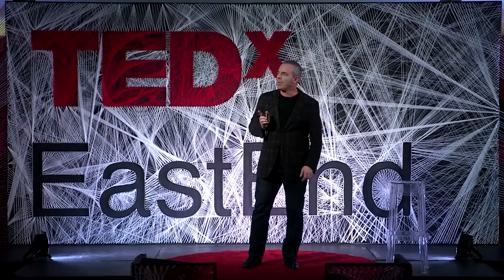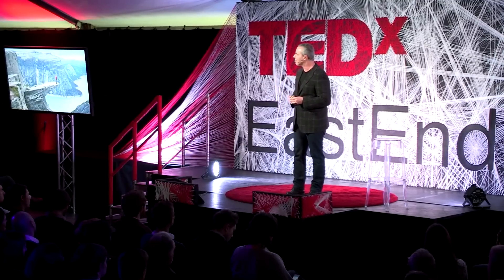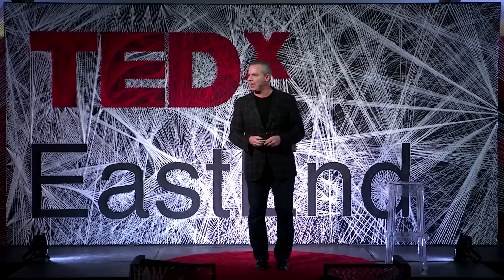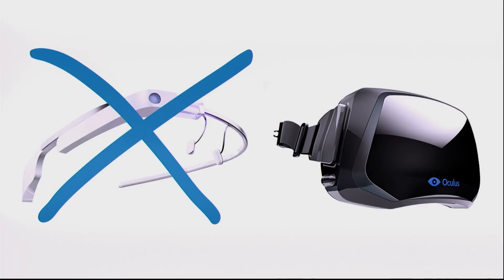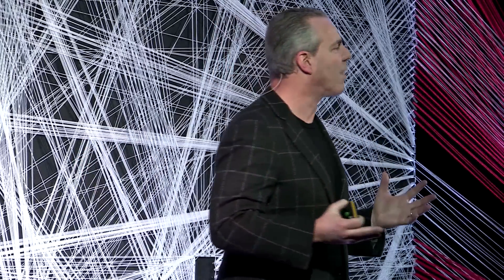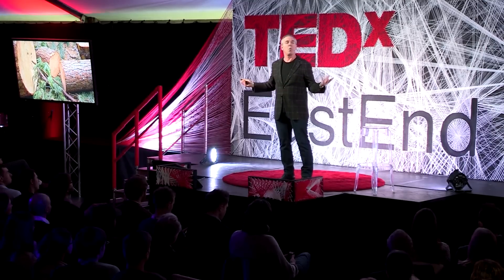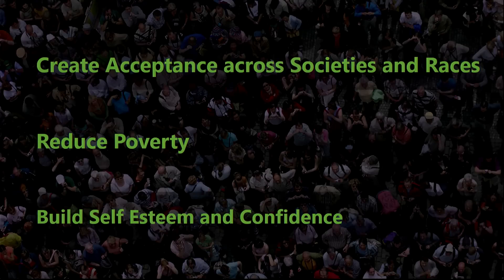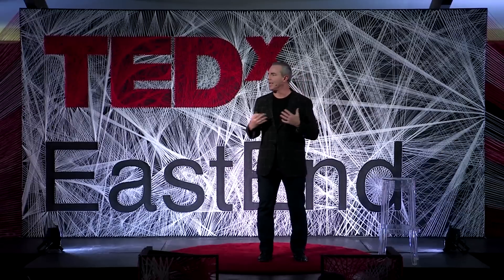Real change through virtual reality | David Sackman | TEDxEastEnd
A market research company may seem an unusual candidate for changing the world, but that’s exactly what David Sackman’s firm intends to do. His vision: to take virtual reality technology that has been used to help sell more washing powder, and apply it to solve worldwide problems of human behaviour: equality, empowerment, health, psychological well-being and the environment.

David Sackman is the CEO of Lieberman Research Worldwide® (LRW), one of the largest independently owned, custom, market research firms in the world, and the visionary behind AppliedVR®, the Virtual Reality company that has attracted the participation of the world’s leading authorities on the subject.

David honed his market strategy and new product development expertise over 30 years of first-hand experience in a wide-range of product categories, and applies these skills to his numerous entrepreneurial endeavors. David's ultimate goal is to use Virtual Reality to help create positive behavior change to make the world a better place.